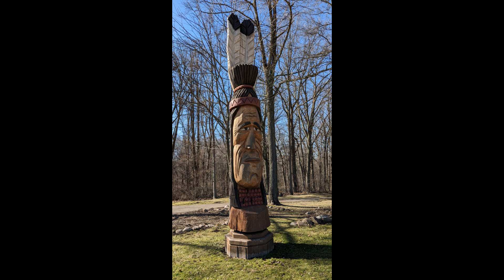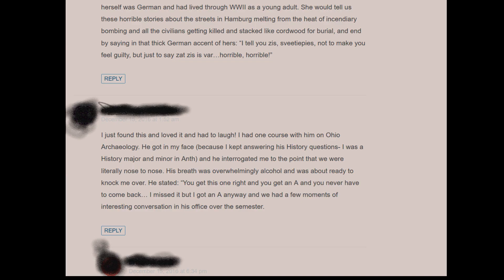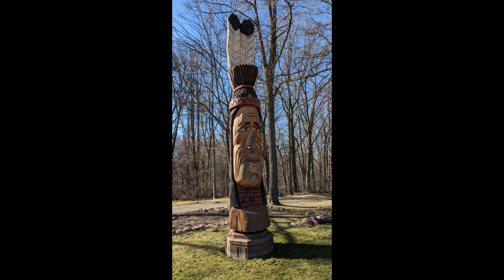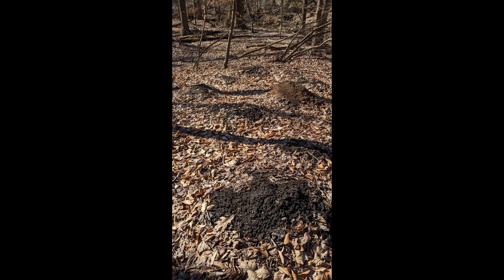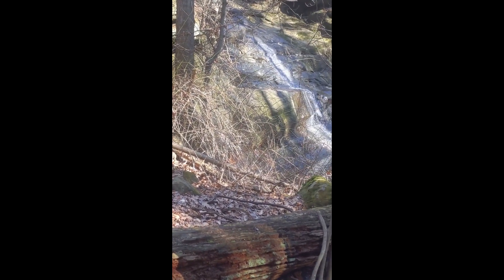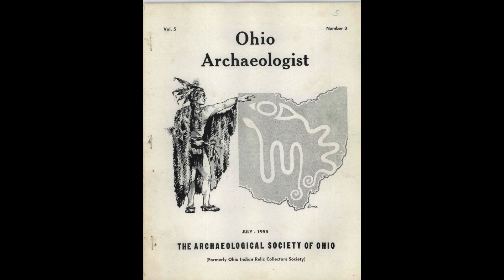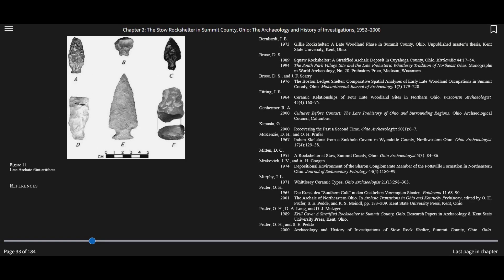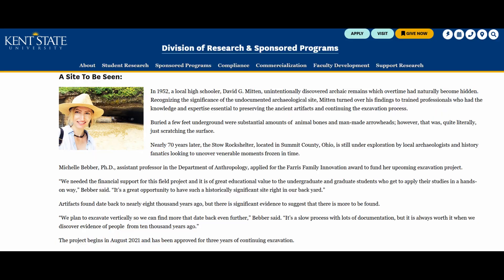The Stow Rockshelter in Ohio, a botched archaeological site.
Kent State University has a grant from 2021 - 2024 on this supposedly active archaeological site in Stow, Ohio. Please don't let your kids play in Walnut Creek. It's polluted.